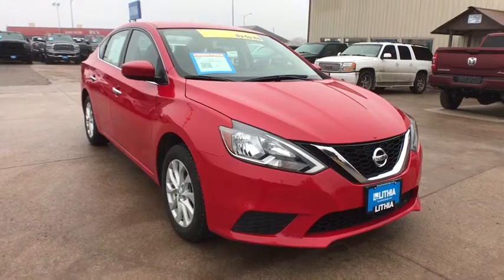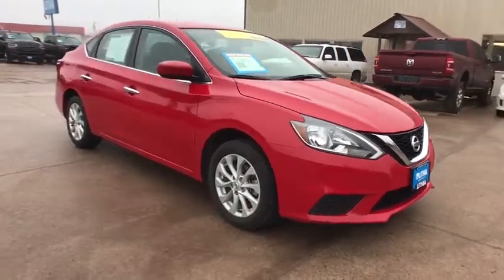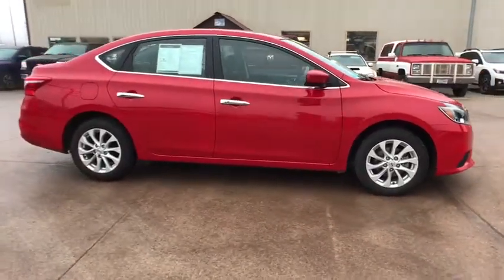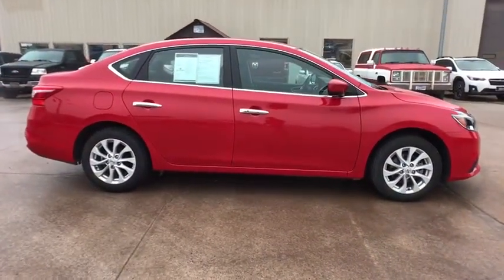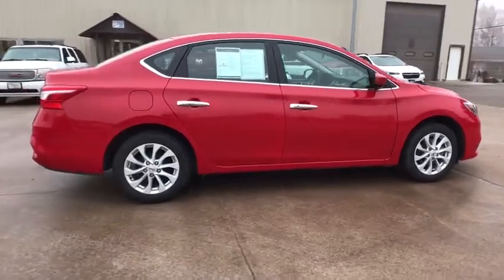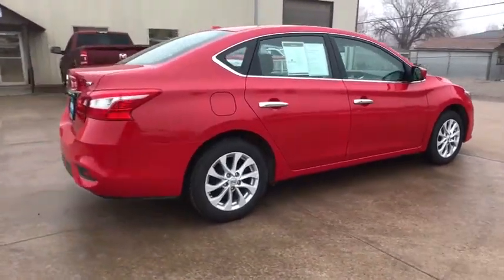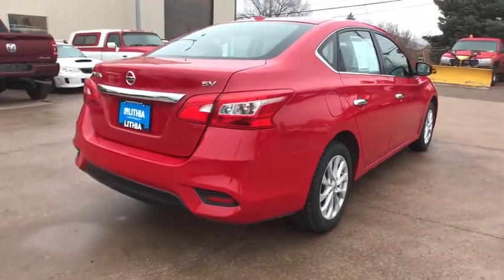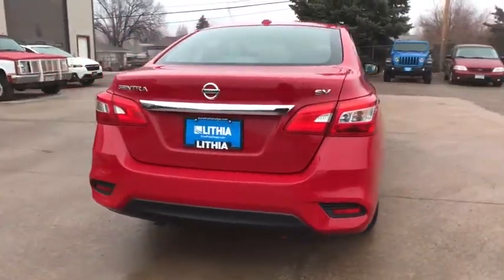2018 Nissan Sentra Great Falls, Helena, Havre and Lewistown, ID JL648546A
Used 2018 Nissan Sentra available in Great Falls, Idaho at Lithia CDJR Great Falls. Servicing the Helena, Havre and Lewistown, ID area.
2018 Nissan Sentra SV CVT - Stock#: JL648546A - VIN#: 3N1AB7AP2JL648546

CARFAX 1-Owner Lithia Q Certified. $1500 below Kelley Blue Book! EPA 37 MPG Hwy/29 MPG City! SV trim. Keyless Start CD Player Brake Actuated Limited Slip Differential Dual Zone A/C Bluetooth Back-Up Camera Alloy Wheels SEE MORE! BUY WITH CONFIDENCE: 2 Years/ 100000 Mile Warranty Powertrain Coverage A thorough 128-Point mechanical and appearance inspection is performed Only ASE Certified Technicians who have completed Q Certified training on our existing standards Rental Reimbursement Nationwide Protection A deductible per visit will apply KEY FEATURES INCLUDE: Back-Up Camera Satellite Radio iPod/MP3 Input Bluetooth CD Player Aluminum Wheels Keyless Start Dual Zone A/C Brake Actuated Limited Slip Differential. MP3 Player Keyless Entry Remote Trunk Release Child Safety Locks Steering Wheel Controls. Nissan SV with Red Alert exterior and Charcoal interior features a 4 Cylinder Engine with 124 HP at 6000 RPM*. EXPERTS ARE SAYING: KBB.coms review says More spacious than many of its rivals the 2018 Nissan Sentra is large for its class. Shoppers also appreciate the new Sentras well-earned reputation for reliability comfort and style. Plus its fun-to-drive personality and impressive fuel efficiency.. Great Gas Mileage: 37 MPG Hwy. AFFORDABLE: This Sentra is priced $1500 below Kelley Blue Book. CARFAX 1-Owner MORE ABOUT US: *Any negative equity amount will be applied toward purchase of sale vehicle. On approved credit. See dealer for details. On select vehicles excludes special clearance vehicles see store for details. Value determined by dealer minus reconditioning cost and/or excessive mileage. Any negative equity will be added toward purchase of sale vehicle. On approved Credit. Trade in vehicle must be within NADA guidelines. Price does not include title license or dealer doc fees. Price contains all applicable dealer incentives and non-limited factory rebates. You may qualify for additional rebates; see dealer for details.